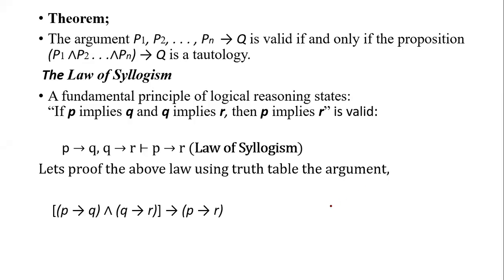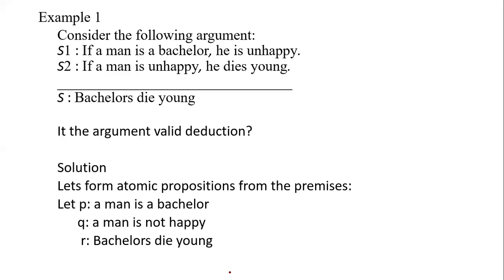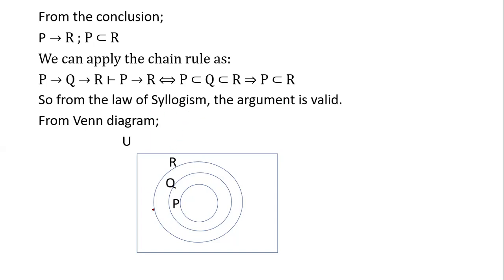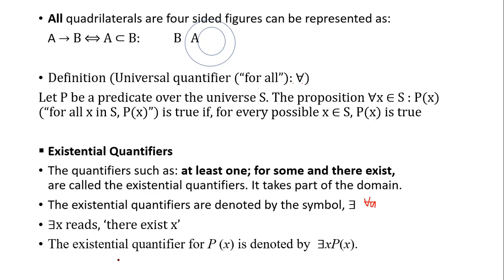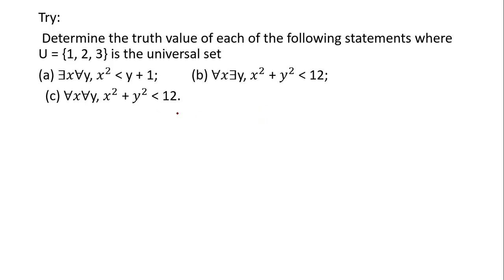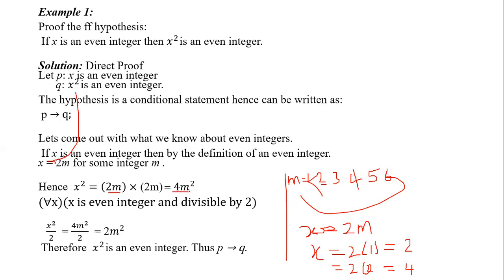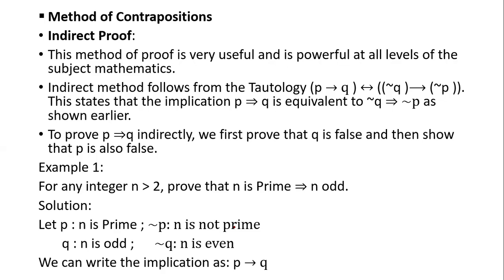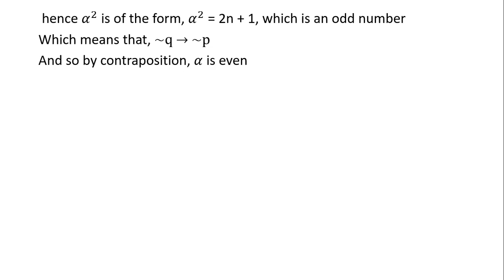RECORDED VIDEO ON ARGUMENT AND PROOFS